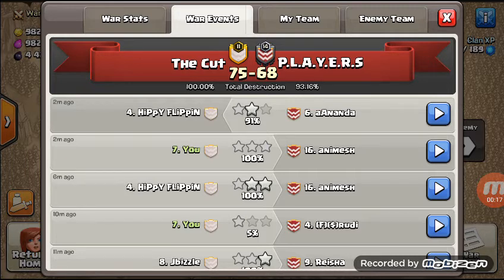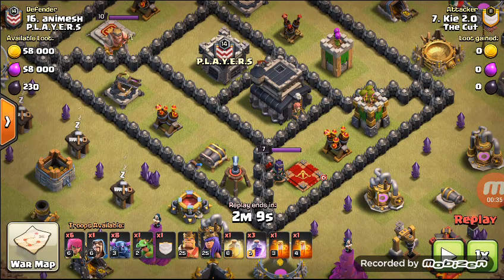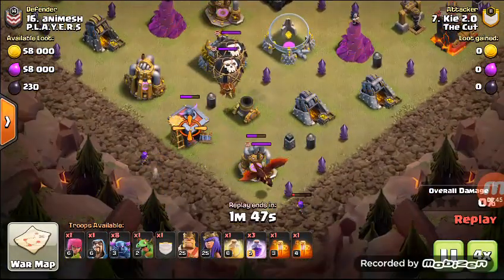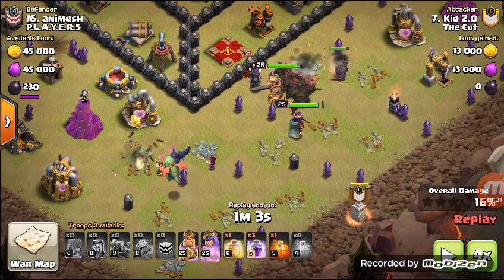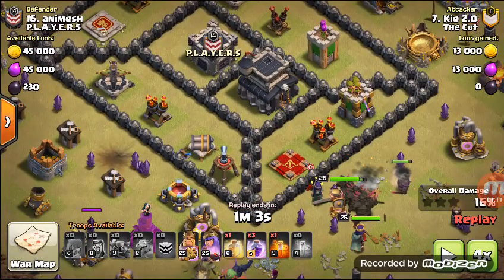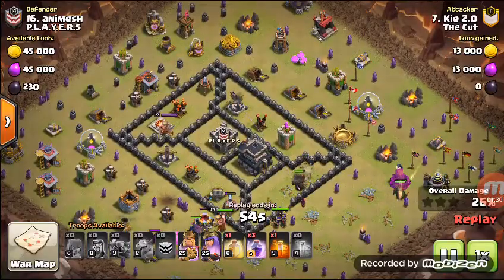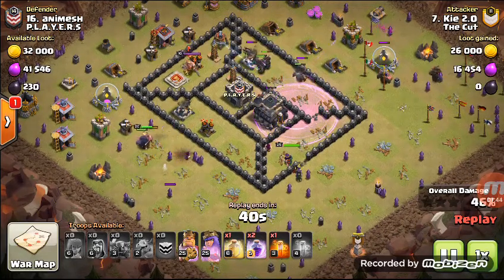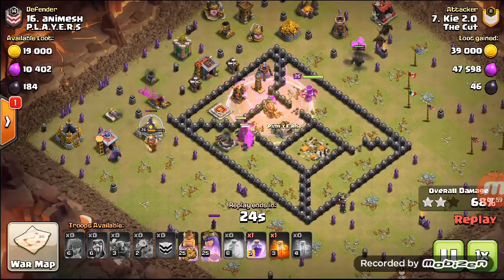THE BEST 3 STAR ATTACK IN CLAN WARS HISTORY (GONE SEXUAL) 2018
OMG! I THINK I HAVE FOUND THE MOST OVERPOWERED ARMY EVER!